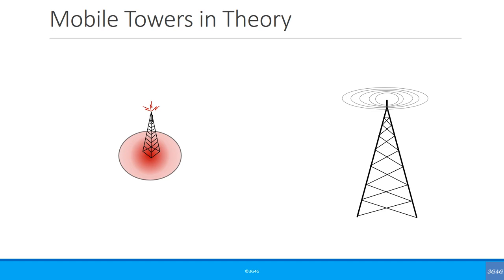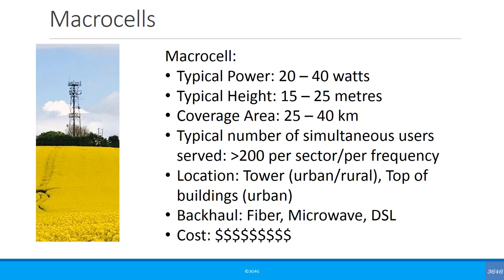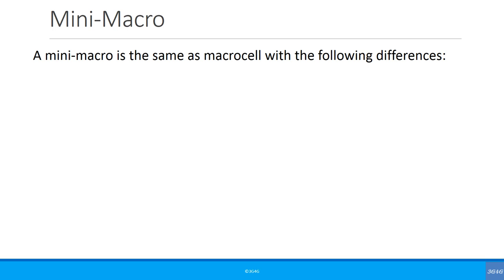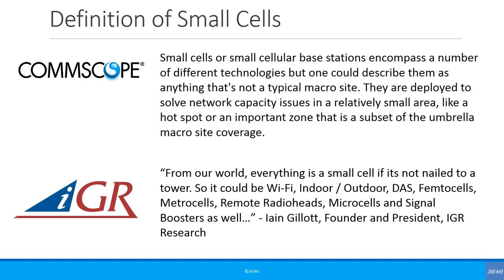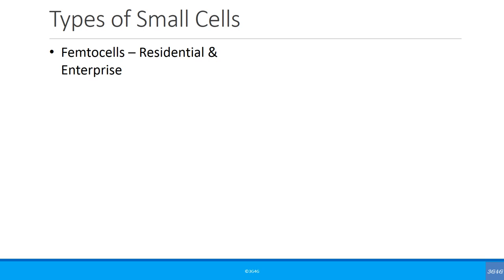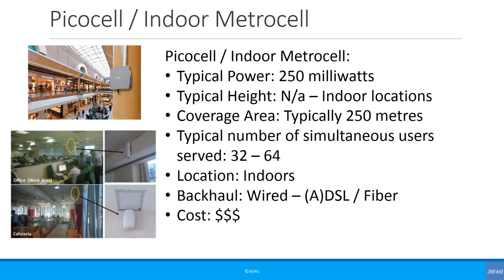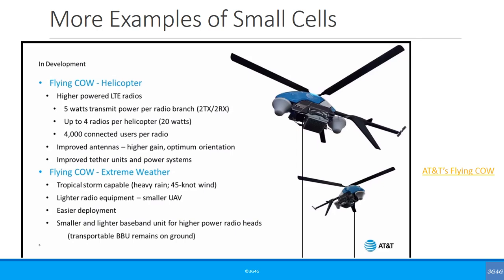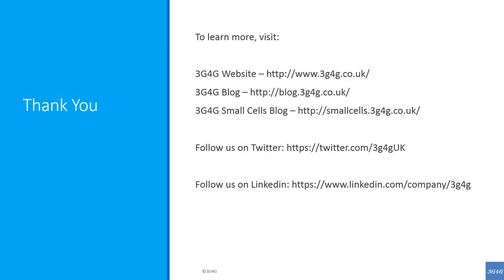Beginners: An Introduction to Macrocells & Small Cells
This video provides an introduction to Mobile Cellular Macrocells & Small Cells. It looks at Macrocell components and different terminology associated with it. It also looks at Distributed Antenna Systems (DAS). Then it looks at the need for small cells, different definitions and types of small cells. It also looks at some interesting examples of small cells, especially on drones and helikites. Finally it looks at the difference between boosters, repeaters, relays and small cells.